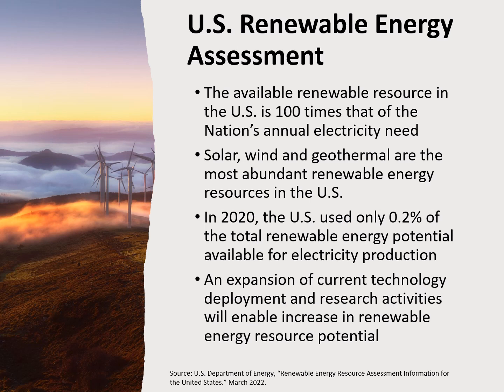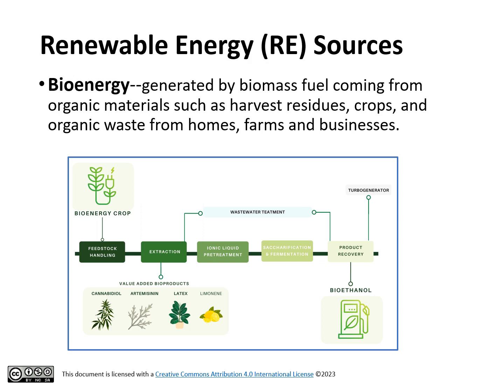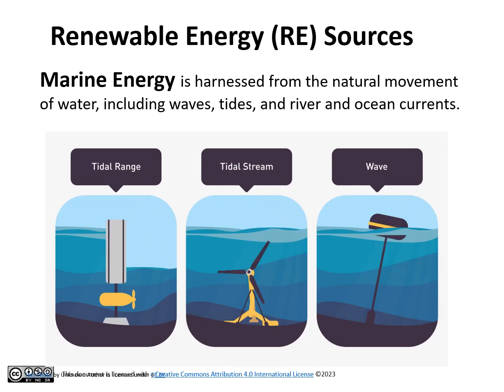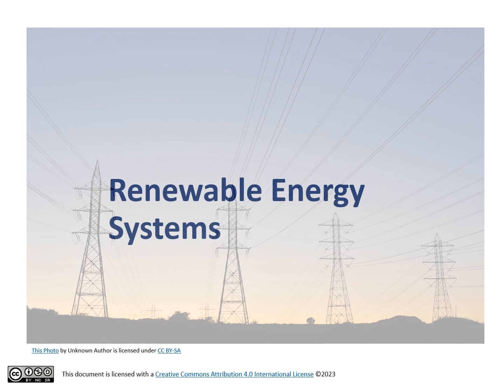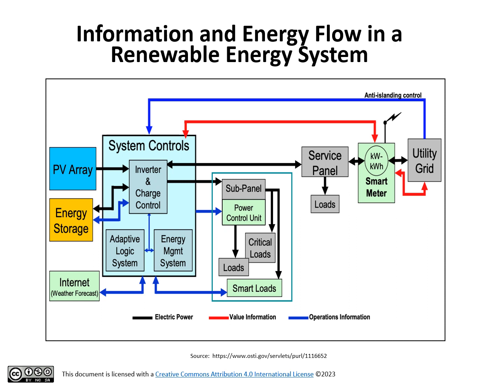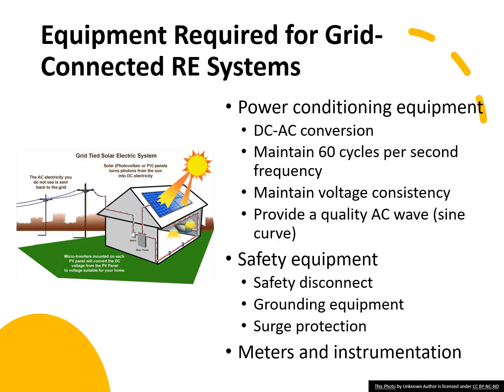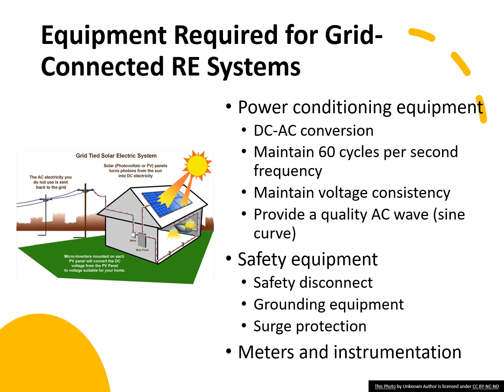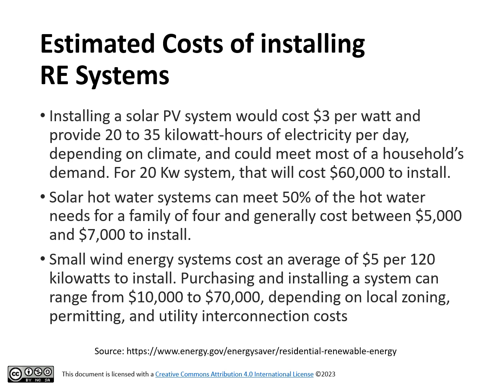Module8 Fundamentals RE